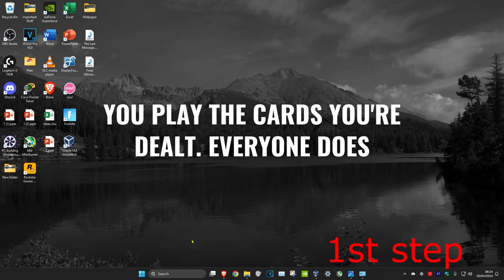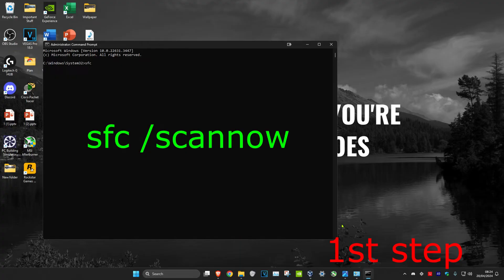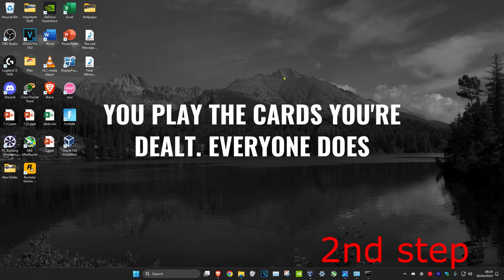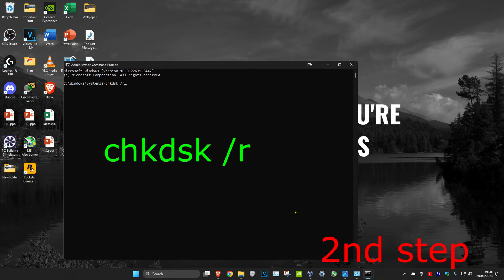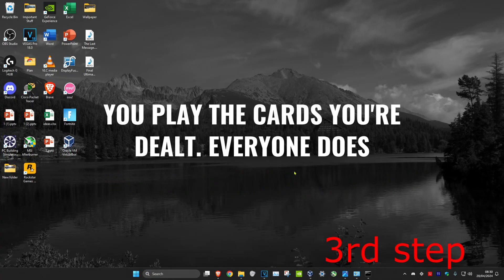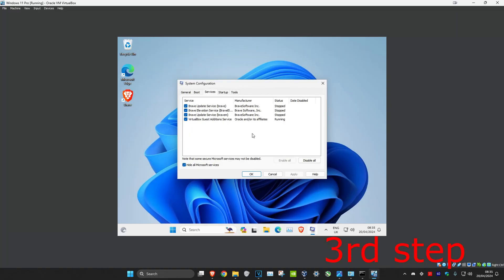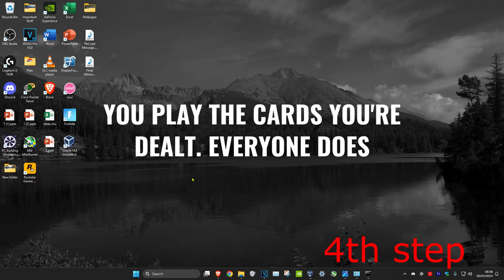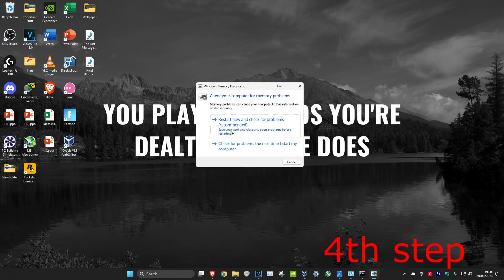Fix Error 0x80000003 A Breakpoint Has Been Reached | How To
A breakpoint has been reached, Error 0x80000003

Windows 11 and 10 is a big operating system. By bug, I mean that it is a feature-rich operating system with several tiny components coming together. This raises a good probability of the different type of errors that a user may encounter. One such error is Error 0x80000003 which a user can encounter upon their execution of any random file. But one thing is obvious that this file would be an executable file and the other thing is obvious that this error is caused due to some Registry files conflicting with the execution or and drivers missing or not compatible with the hardware to run the program.

The exception Breakpoint, A breakpoint has been reached, (0x80000003) occurred in the application.